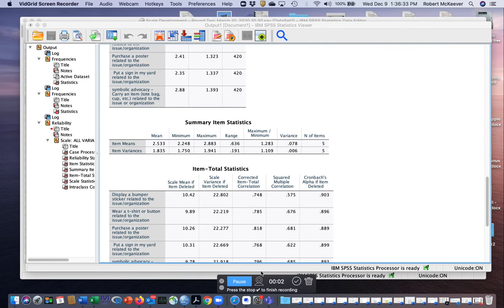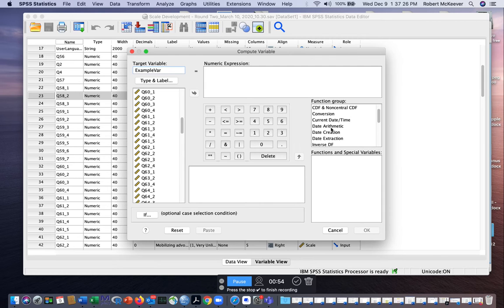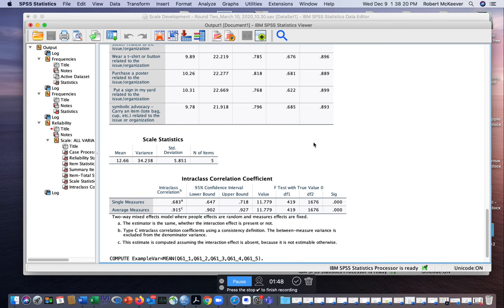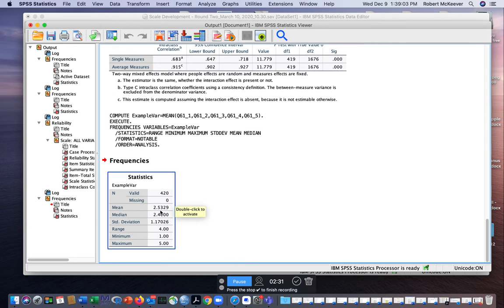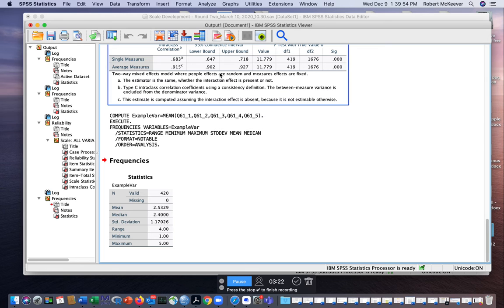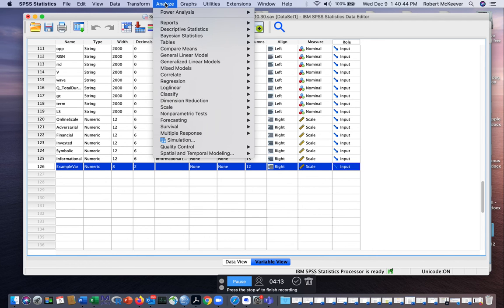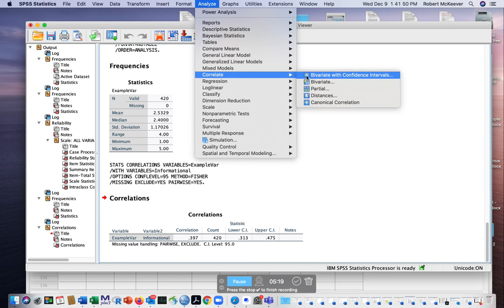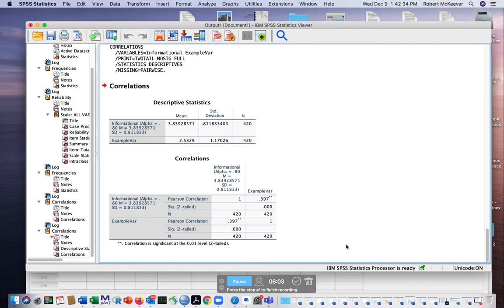SPSS tutorial 2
Computing variables and running correlational analysis.